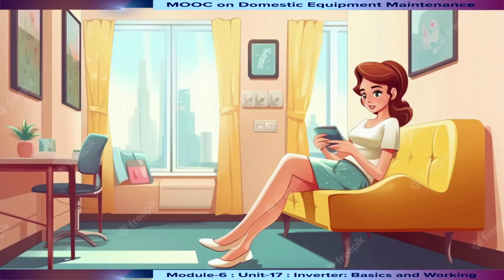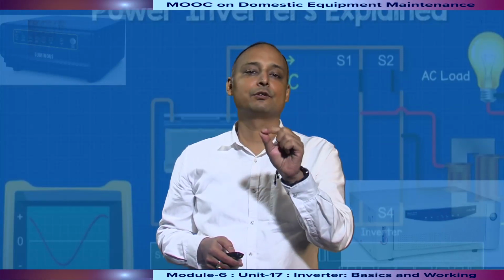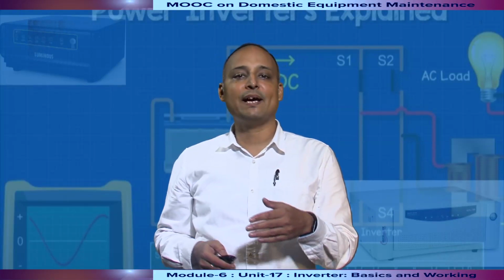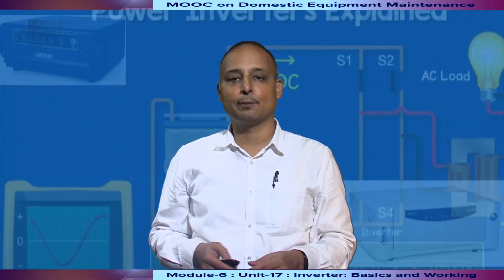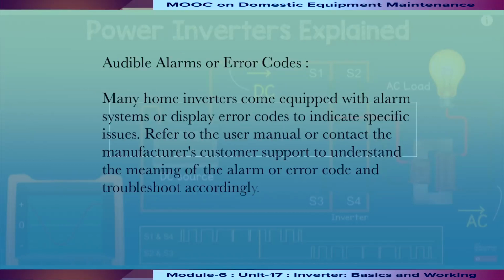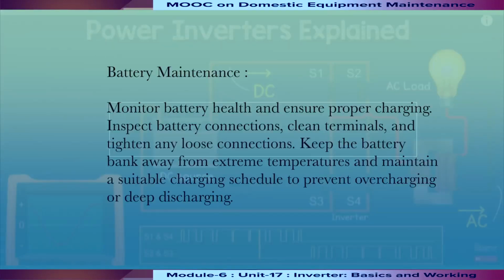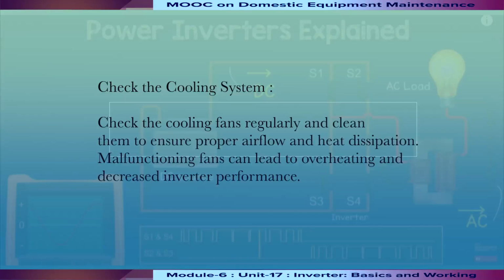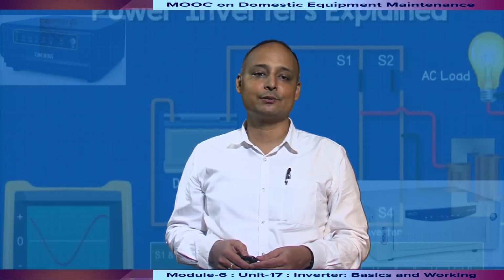Module 6 Unit 17